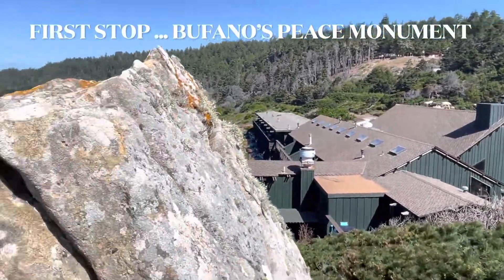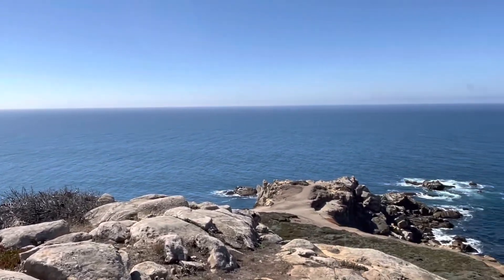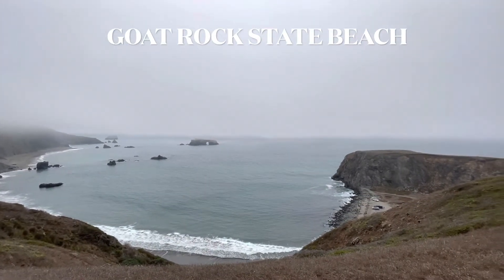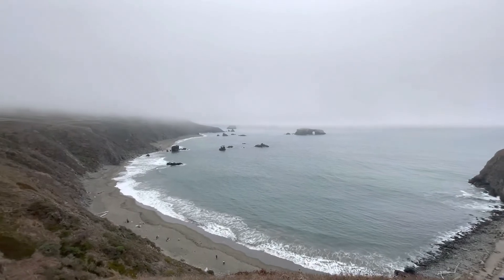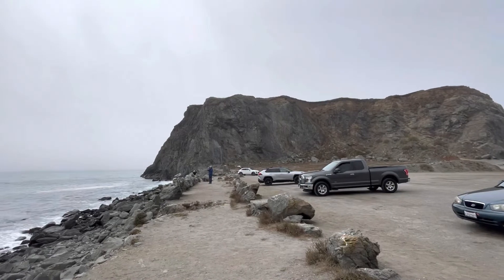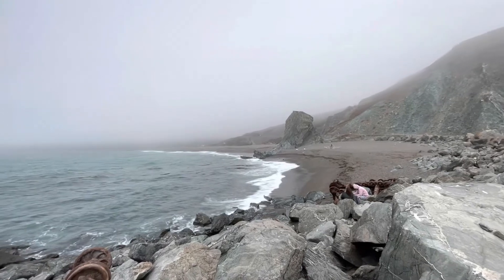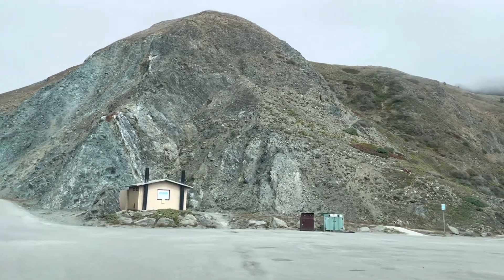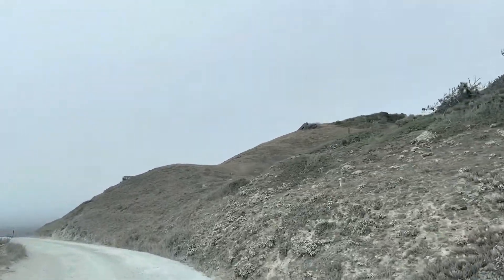A fun day on the Sonoma Coast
On our last camping trip at Doran we checked out a few places nearby, overall it was a great day trip.